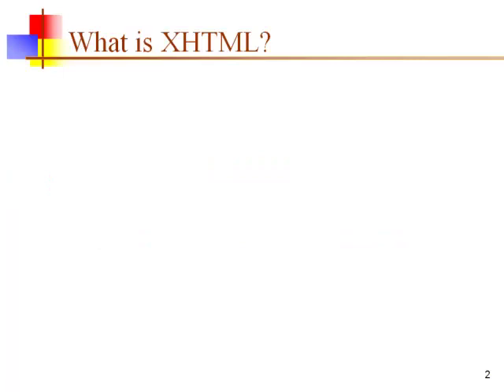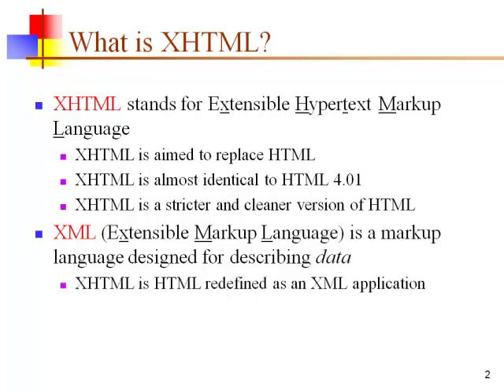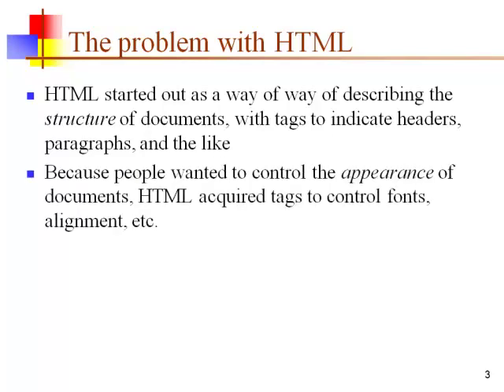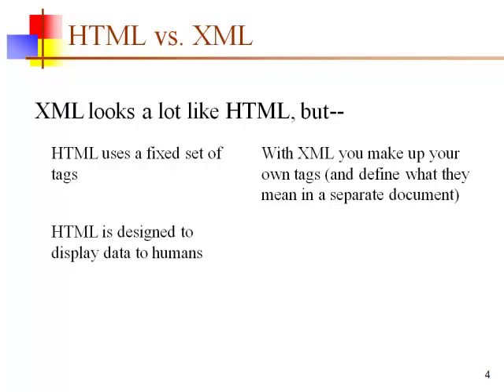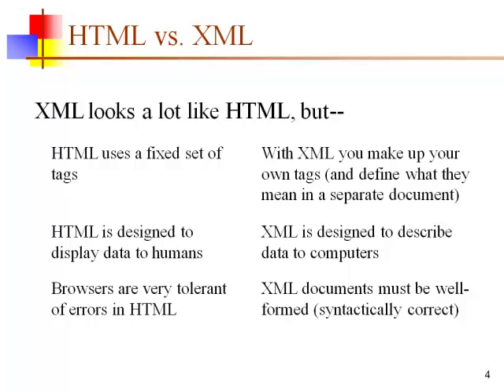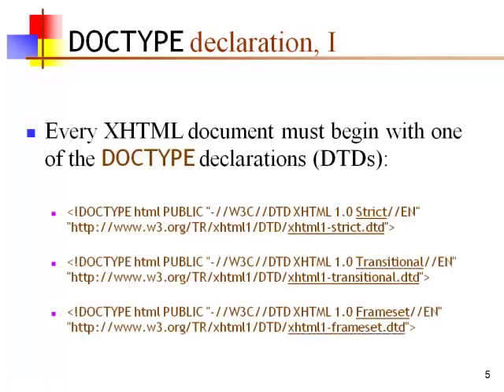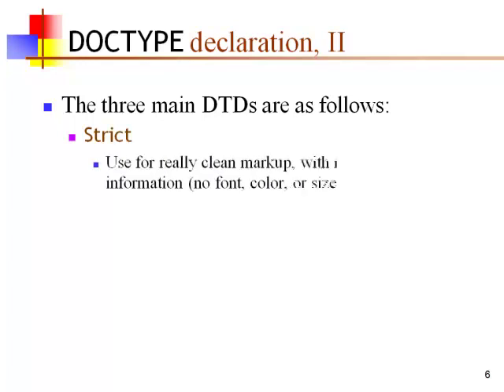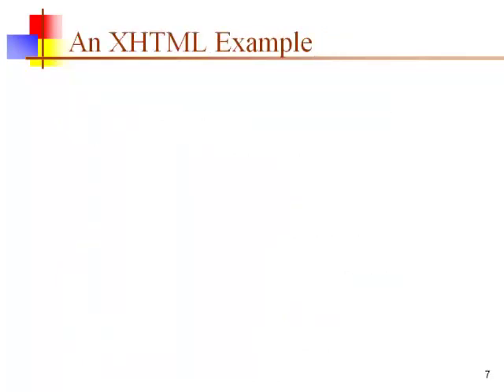XHTML & CSS LESSON-1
This is the first Introduction video on XHTML.What is it about and some basic concepts of it is explained in this video with the help of Power point Presentation